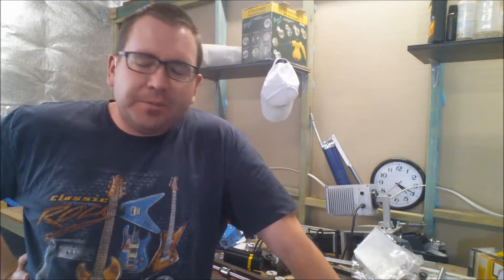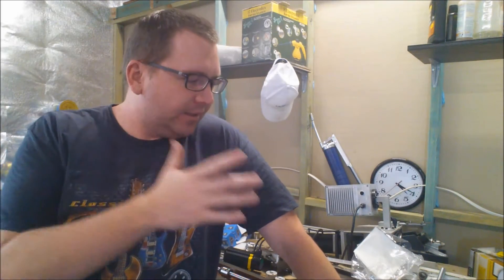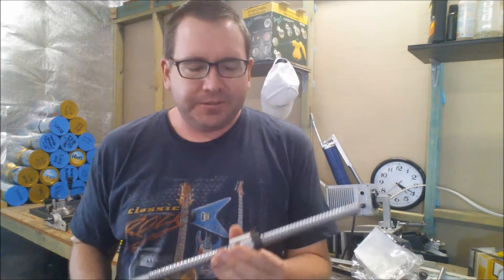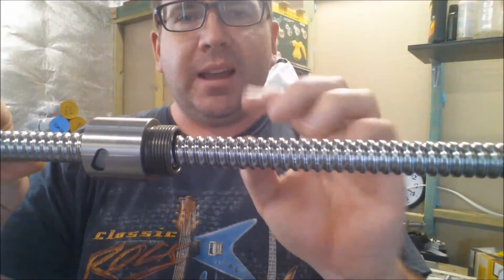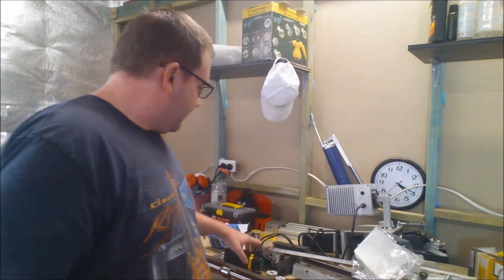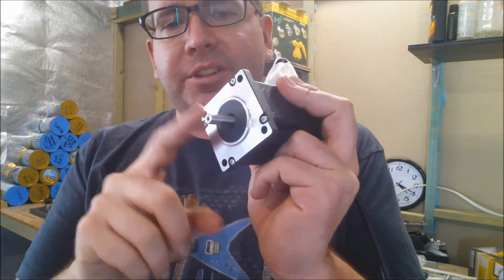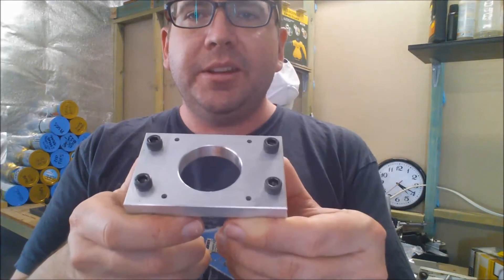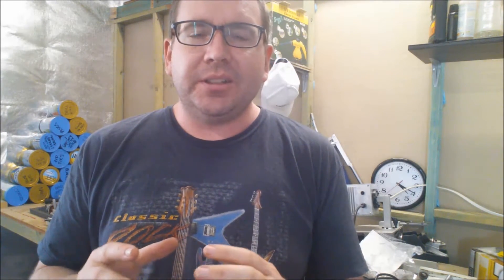Titan TM25v Ballscrews, Motors & More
Bit by bit the mill is coming together, Got my ballscrews and motors in, i have a few more parts to mill on the "Rhino CNC Router" and then it should be back to reassembly